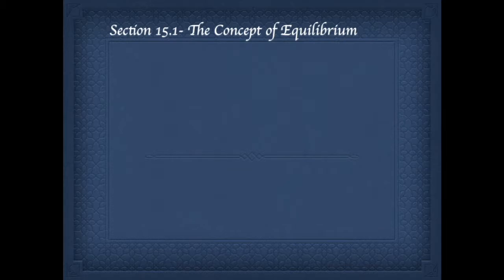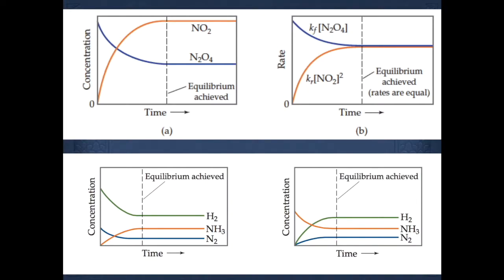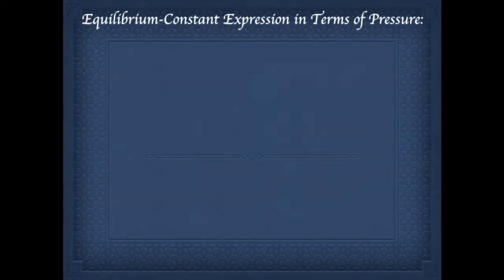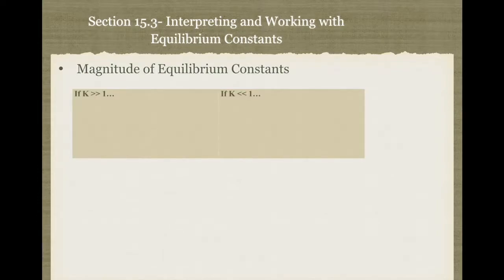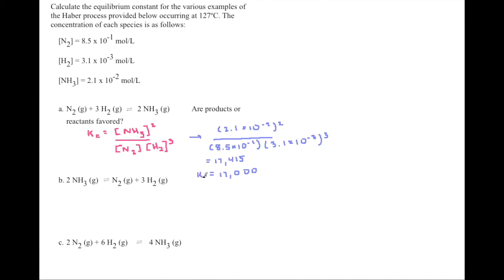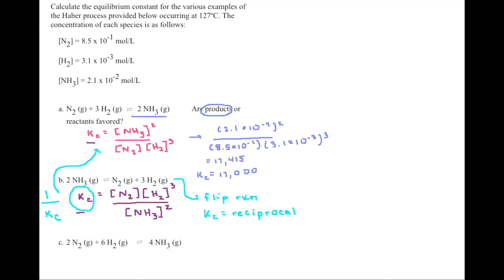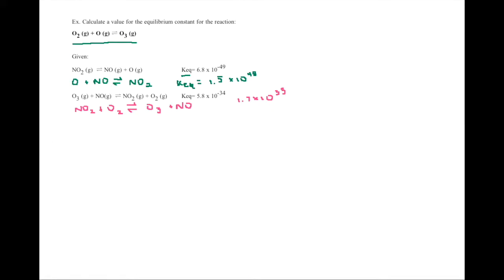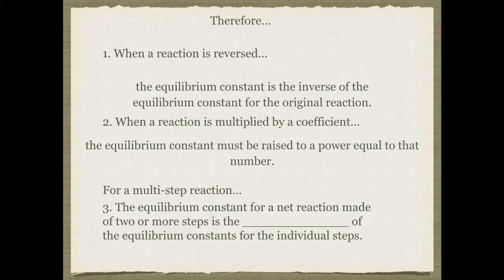AP Chemistry Notes 6.1